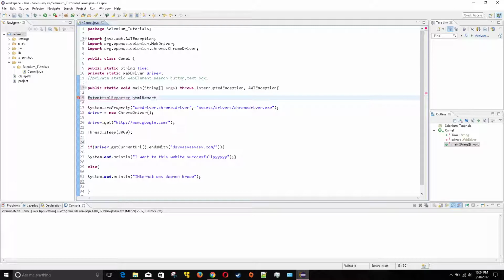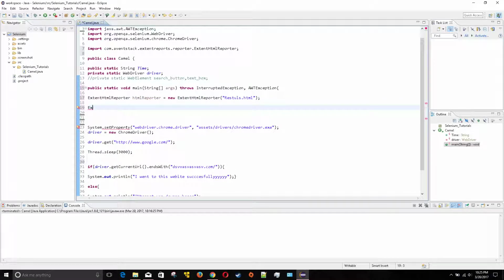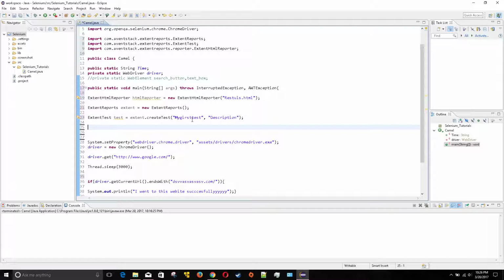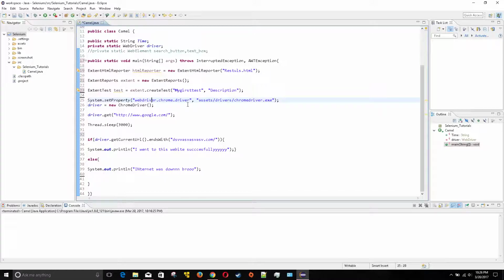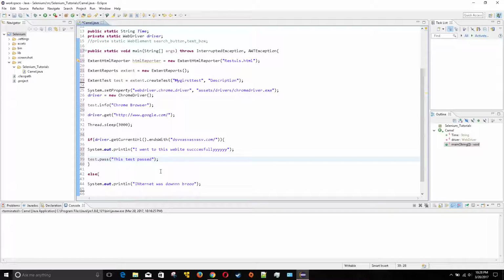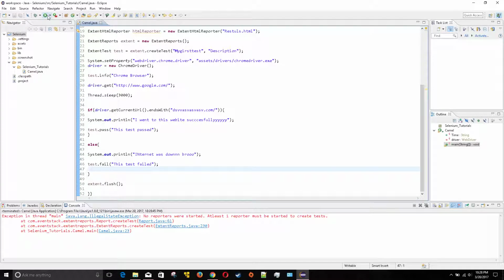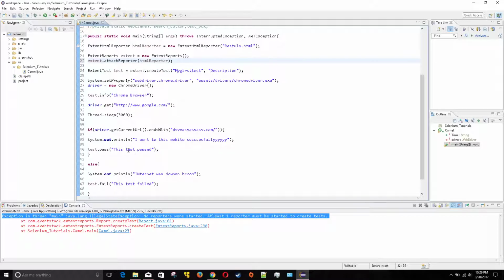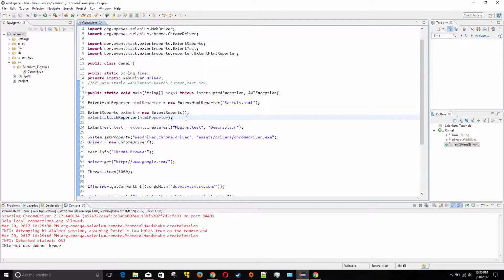Web Automation - Tutorial 18 - Create a Report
Tutorial 18